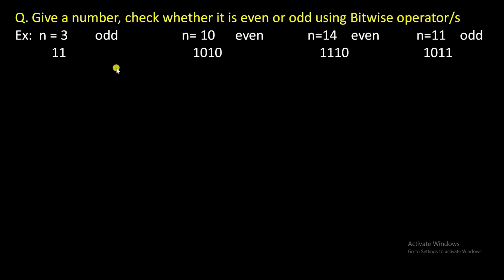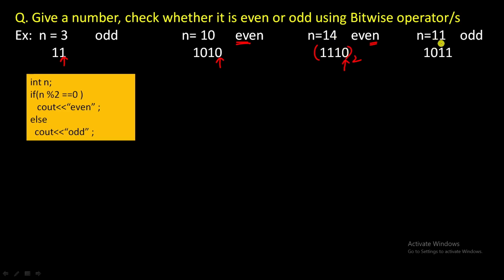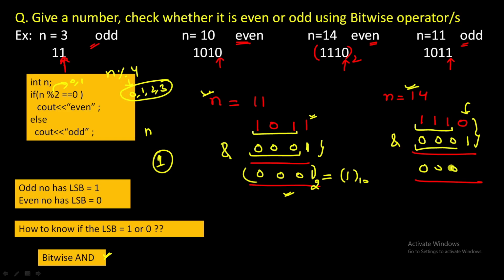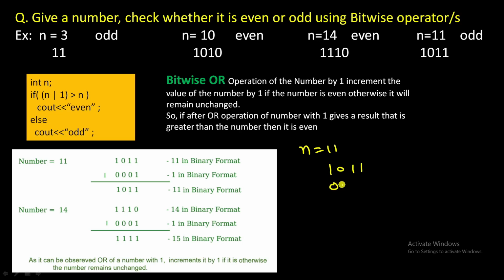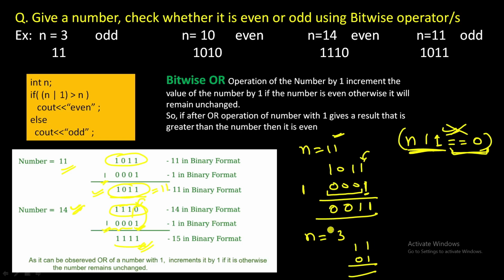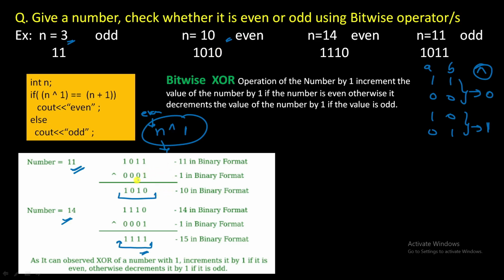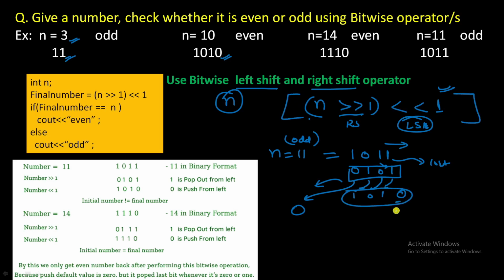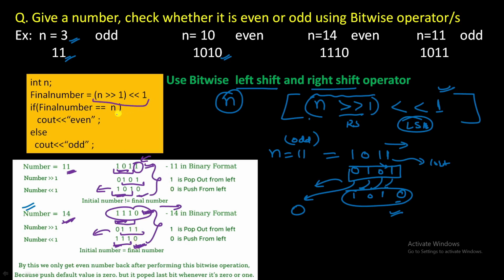Check whether a number is EVEN or ODD using BITWISE Operators - Bit Manipulation Interview Question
In this video, I have explained one of the mostly asked Interview Question: check whether a number is even or odd using bitwise operators - interview questions. Logic and code is explained in detail.

𝐓𝐢𝐦𝐞𝐬𝐭𝐚𝐦𝐩𝐬 :
00:00 - Introduction
01:13 - Approach 1
09:03 - Approach 2
13:44 - Approach 3
16:34 - Approach 4